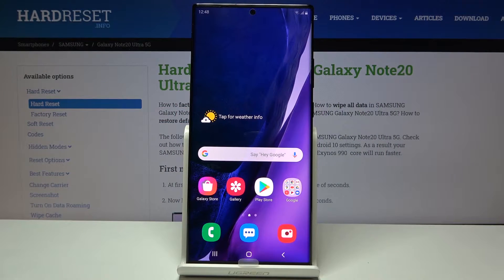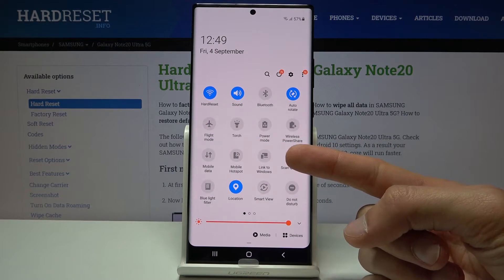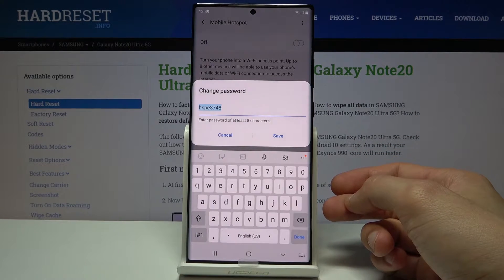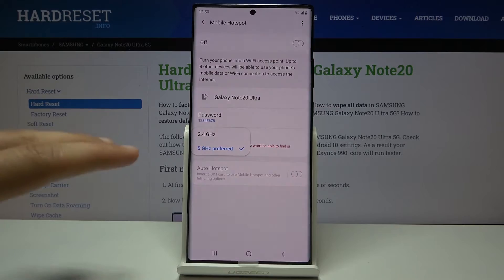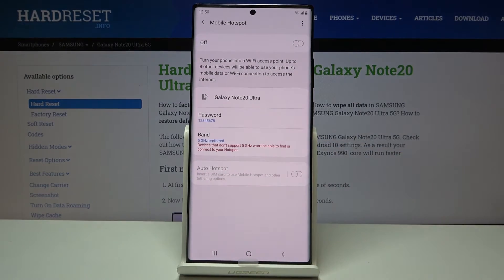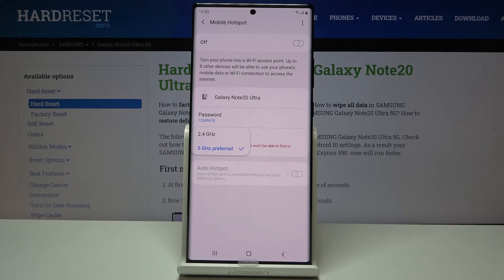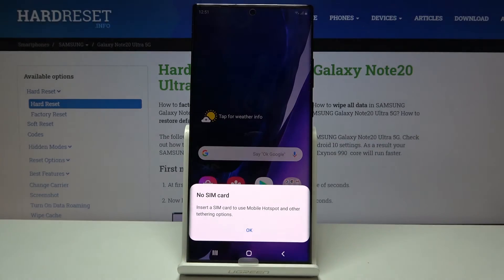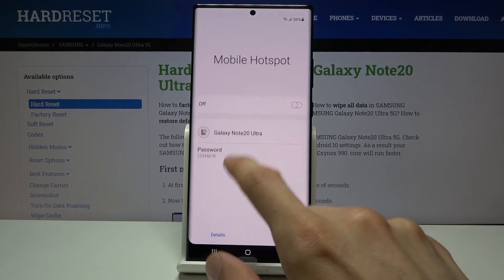How to Enable Portable Hotspot in SAMSUNG Galaxy Note 20 Ultra – Share Internet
Learn more info about SAMSUNG Galaxy Note 20 Ultra:
Would you like to check how to enable portable hotspot in SAMSUNG Galaxy Note 20 Ultra? In this video will show you all steps which are required to activate the hotspot in your device. Let’s begin with entering the portable hotspot settings, customize them by adding new unique name of it, set a complicated, strong password and finally successfully share internet with other devices! Follow all shown steps and successfully enable portable hotspot in your SAMSUNG device.

How to create a mobile hotspot in SAMSUNG Galaxy Note 20? How to turn on the portable hotspot in SAMSUNG Galaxy Note 20? How to share Wi-Fi in SAMSUNG Galaxy Note 20? How to allow portable hotspot in SAMSUNG Galaxy Note 20? How to set up a portable hotspot in SAMSUNG Galaxy Note 20? How to configure hotspot on SAMSUNG Galaxy Note 20?